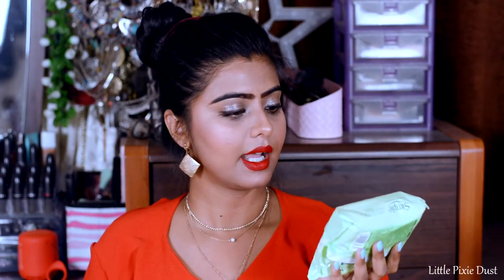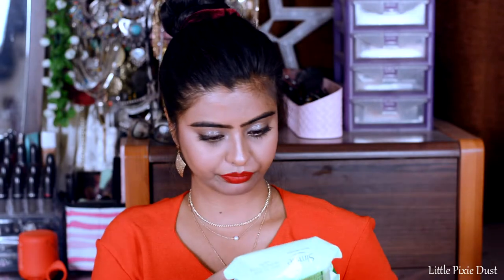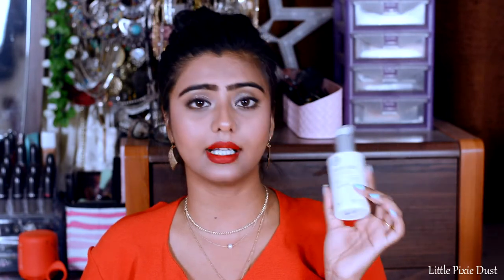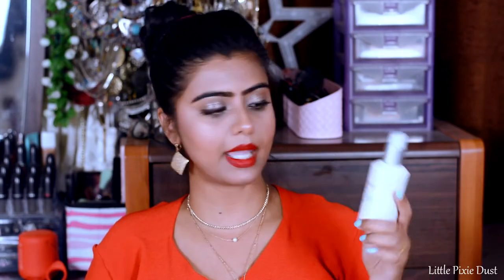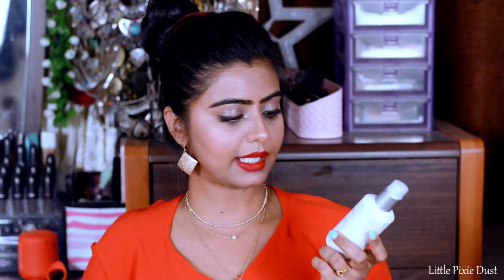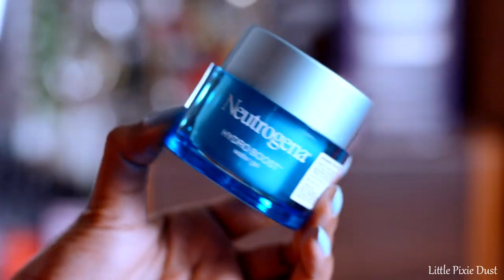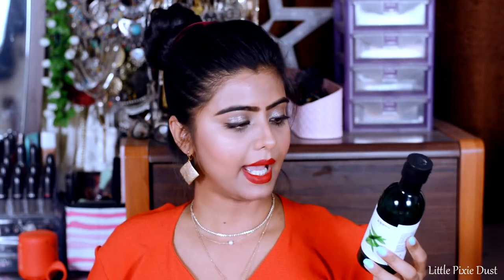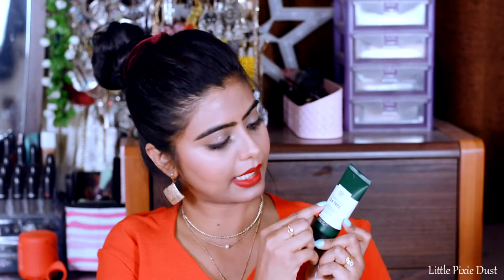Nykaa Skincare Haul 2019 || Little Pixie Dust || Shalini Banik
Hi everyone, in today's video i am sharing my Nykaa skincare haul with you guys. I hope you like this video.

Products Mentioned :
1. The Body Shop Tea Tree Matifying Lotion - 895rs

2. The Body Shop Tea Tree Skin Clearing Facial Wash - 645rs

3. Biotique Bio Papaya Revitalizing Tan-Removal Scrub - 199rs

4. Simple Kind To Skin Refreshing Facial Wash - 325rs

5. Simple Kind To Skin Cleansing Facial Wipes - 299rs

6. L'Oreal Paris Pure Clay Mask Exfoliate & Refine Pores -850rs

7. L'Oreal Paris Pure Clay Mask Detoxify - 750rs

8. L'Oreal Paris Pure Clay Mask Purify & Mattify - 750rs

9. Neutrogena Hydro Boost Water Gel - 849rs

10. The Face Shop Real Nature Rice Face Mask - 100rs

11. The Face Shop Real Nature Lotus Face Mask - 100rs

12. The Face Shop Real Nature Green Tea Face Mask - 100rs

13. The Face Shop Real Nature Pomegranate Face Mask - 100rs

Shalini (Little Pixie Dust)♥

➤➤Copyright

Content in the video is solely owned by me (Shalini Banik). Do not use/reproduce content from my videos without prior permission.